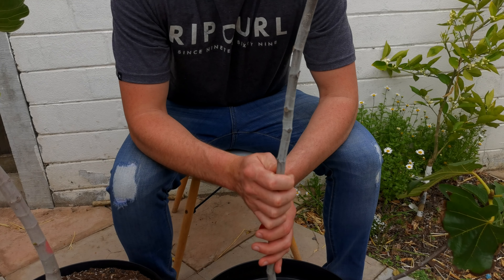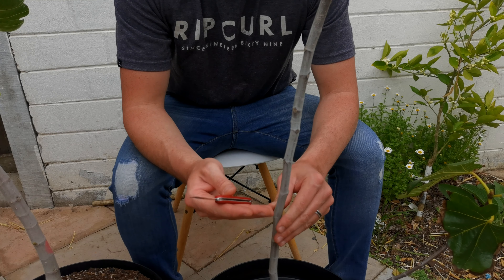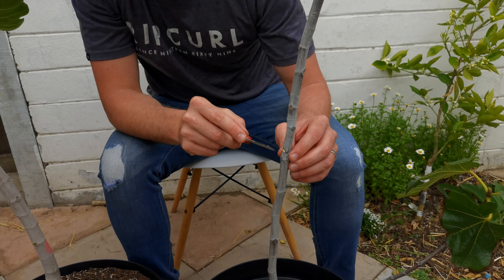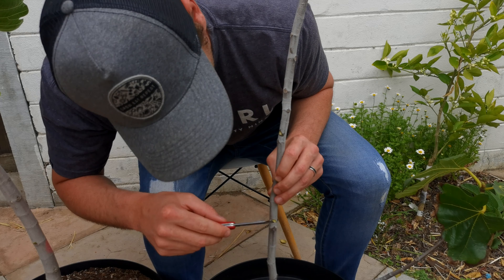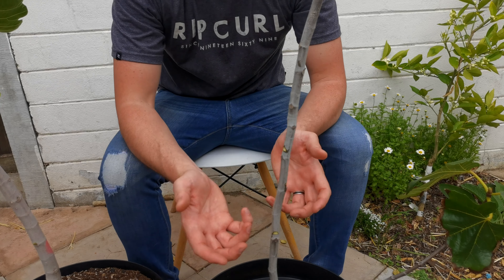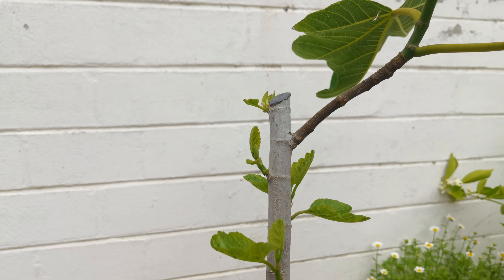How to notch a fig tree - Detailed explanation with examples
Notching a fig tree is not a term you don't often hear, however it is an incredibly handy technique to have in your gardening handbook. This video gives you a detailed overview of how to notch a fig tree and then shows you real-world results of what these notches look like and how effective they are.

Video timeline:

00:00 - Introduction
00:28 - How notching works
01:50 - How do you notch a fig tree
07:18 - Taking a look at notched bud growth
09:20 - Summary on notching

What is notching?

Notching is a pruning technique that allows you to control where you get new growth on your fig tree. Generally, when you prune or do an aggressive cut, like a trunk chop, then growth can be unpredictable with a lot of growth shooting out all over the stem. Notching allows you to control sap flow to concentrate hormones and sap around dormant buds and gets them to wake up and start growing where you want it to.

Why should you use notching as a pruning technique on fig trees?

Both fig trees in pots and fig trees grown in the ground benefit from a good structure that has an open centre that is kept within reaching distance. Figs have a reputation for getting wild and out of control and but regular pruning and setting the branches where you want them to can develop a very well structured fig tree. When you notch your fig tree you are pruning for structural improvement by creating primary scaffold branches where you want them to then build upon year by year. Notching can be done on all branches, not only the trunk and you have multiple nothing on a fig tee at the same time.

How does notching work?

When the weather warms up the sap in fig trees starts to flow strongly. This sap delivers nutrients, hormones and sugars the plant needs to put on new growth and produce the amazing fig fruits that fig trees are so famous for. When you notch a fig tree you create a disturbance in the flow of sap up and down the trunk or branch. The sap hits the notch and needs to find a way around it causing a traffic jam of nutrients, hormones and sugars, which stimulates the bud or node to wake up and start growing. Without notching the sap will just flow freely and normally and there would be no reason for any given, or specific, bud to wake up and start growing.

How do you notch a fig tree?

The process of notching a fig tree is quite simple, but there are some rules to adhere to.

Step 1: Find a bud that you want to get to grow out into a branch and make sure you have a sharp, clean knife on hand.

Step 2: Start cutting at a 45-degree angle about 1.5cm above the bud and roughly 1/3 of the way into the trunk or branch. Then, make a diagonal cut to create the notch.

Step 3: Leave the notch as is. Do not seal or cover it. Part of the healing is stimulating the bud.